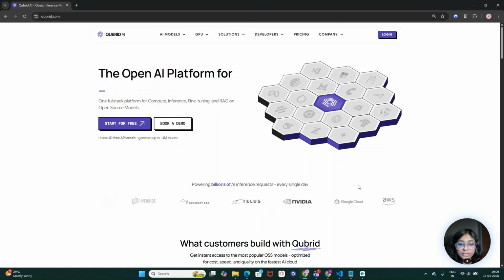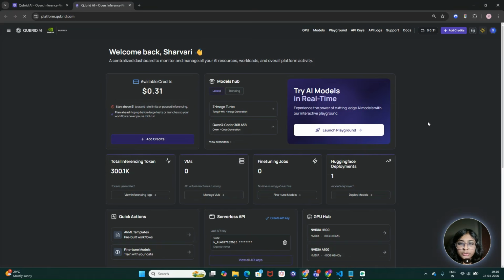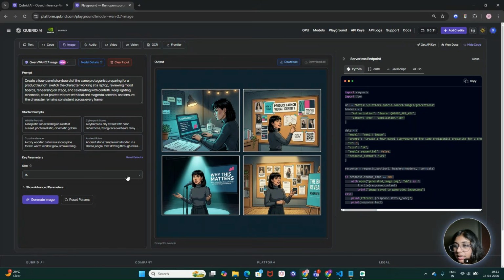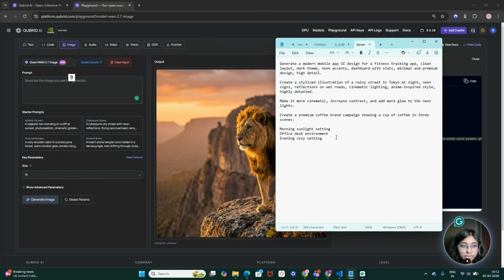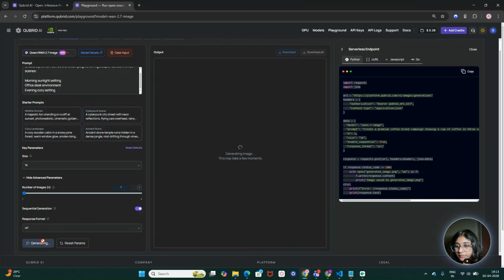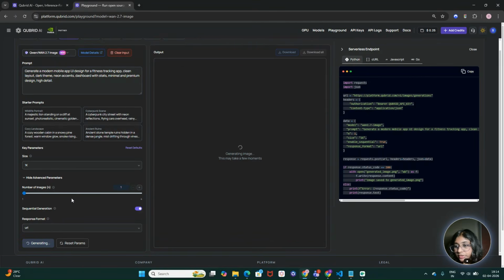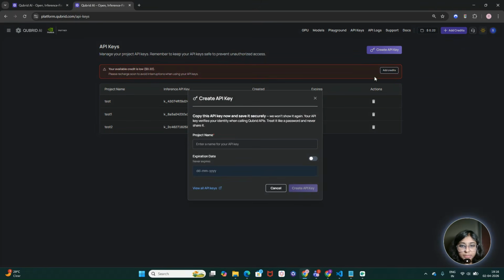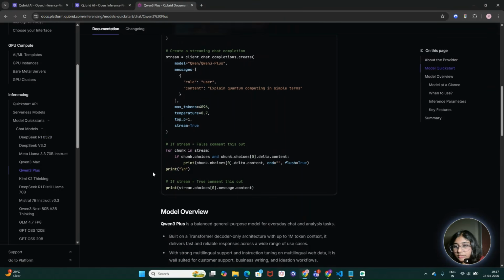Qwen Wan 2.7 API | AI Video Generation with Serverless Inference on Qubrid AI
Try Qwen Wan 2.7 to unlock powerful AI video generation in your applications. Create high-quality videos from prompts using serverless inference, without managing GPUs or infrastructure.

In this video, you’ll learn how to run Qwen Wan 2.7 using serverless APIs and an interactive developer Playground.

- How to access the Qwen Wan 2.7 API
- Using the Playground to generate videos instantly
- Calling Qwen Wan 2.7 via serverless APIs
- Running AI video generation workloads without managing GPUs
- How to start experimenting quickly on Qubrid AI

🔹 Why use Qubrid AI for Qwen Wan 2.7?

🎬 High-quality AI video generation
🧠 Strong prompt understanding for visual storytelling
💸 $1 free credits on $5 top-up to start experimenting

🔗 Get started 👉

Qwen Wan 2.7 is ideal for:
- AI video generation apps
- Creative content workflows
- Marketing videos & ad creatives
- Social media video creation
- Visual storytelling tools
- Content production pipelines

If you’re building AI video tools, creative apps, or automated content workflows, this tutorial will help you go live in minutes.

💬 Comment if you want more video model / AI tutorials